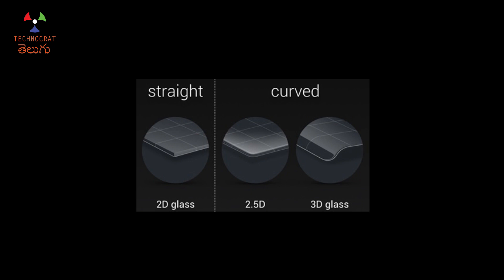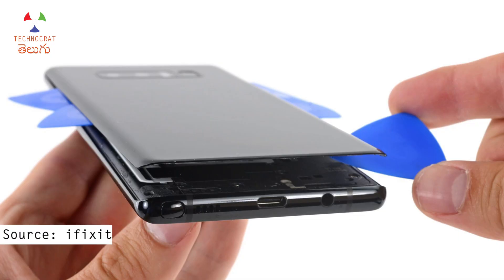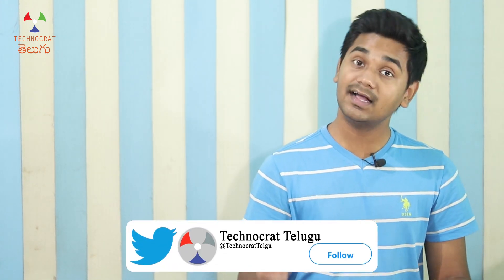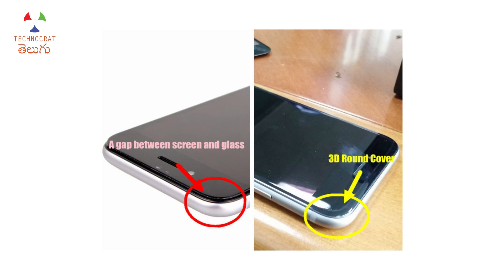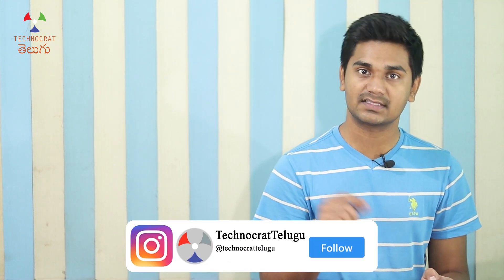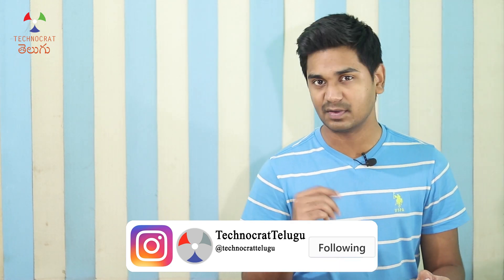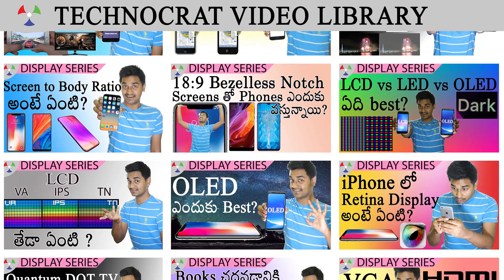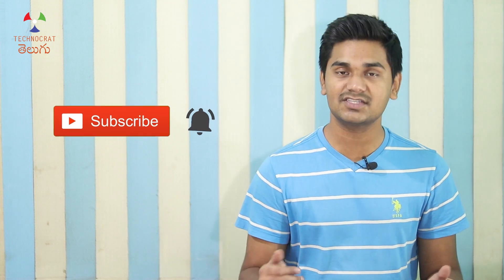This glass is saving your fingers from getting CUT!! – 2D vs 2.5D vs 3D | TCT_Display_Series 18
When we accidentally break any glass object, we are afraid if it will cut our skin. This is because glass is brittle. When it breaks, it does not become into power, instead it breaks into pieces and has sharp edges. These days, glass is used in all electronics appliances. Most importantly, in our phone and we hold it in our hand all day. Then, why is it not hurting us? Because we have a 2.5D glass or a 3D Glass on our smartphones. How does this glass make the design of the phone look good and what is the difference between 2D, 2.5D and 3D Glass?